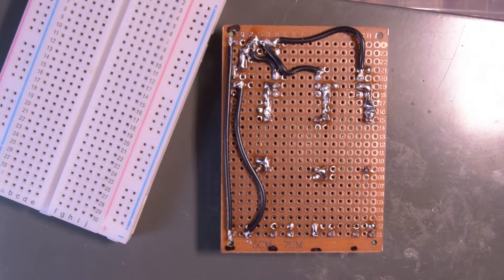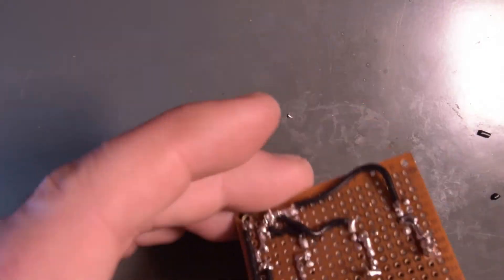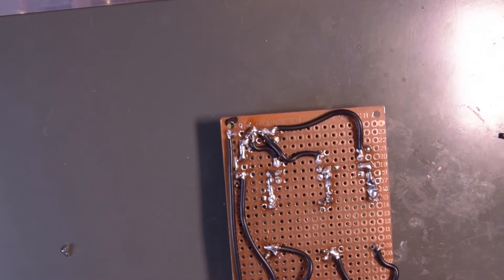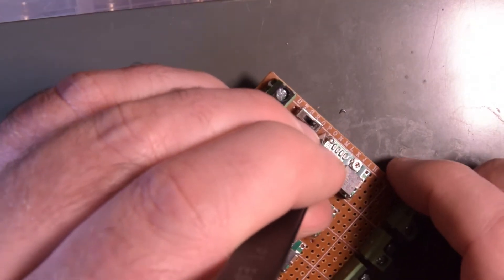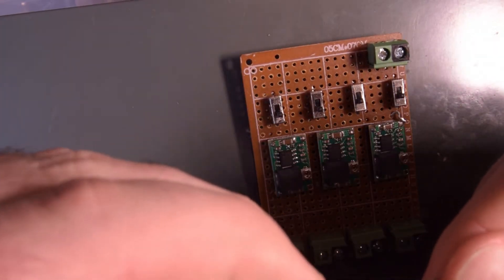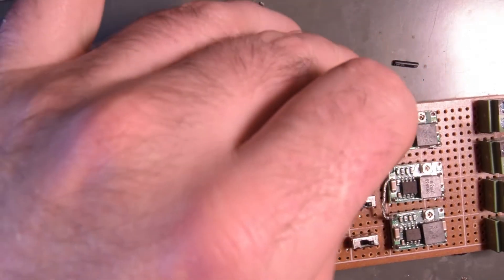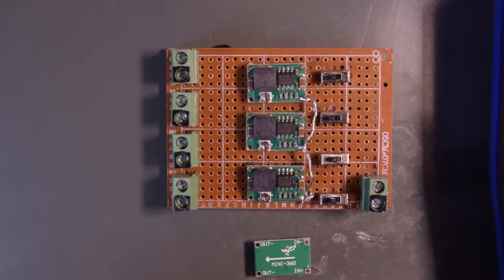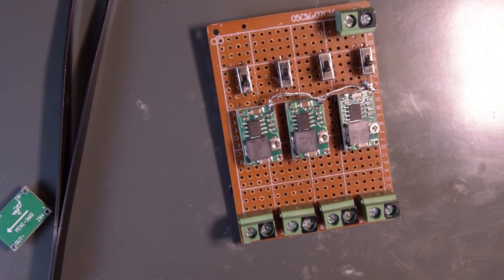Making A Multi-Output Power Supply Part 4 - Finalization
In this part I finalize the soldering and get ready for the testing stage, as well as figuring out the ground side wiring

The plan is to have 3v, 5v, 9, and 12v fixed outputs that can be used simultaneously, have multiple connection methods, and be portable and compact.

This took me a lot more time to film and make than I thought so I had to break it out into multiple parts.